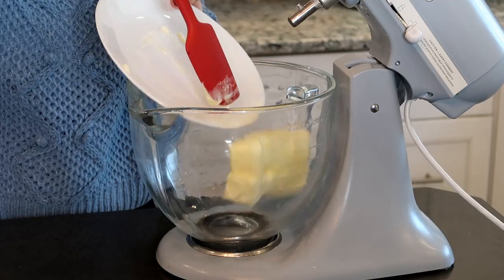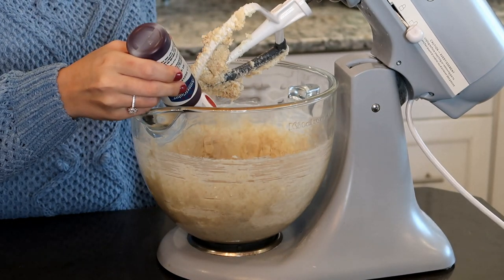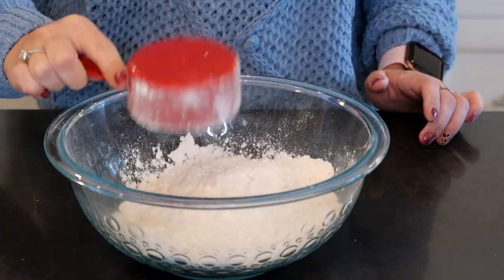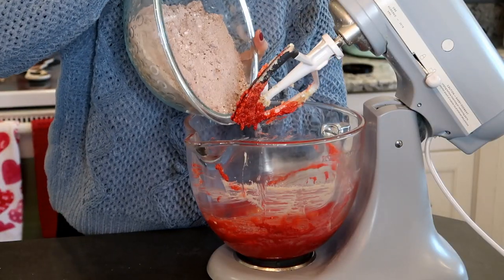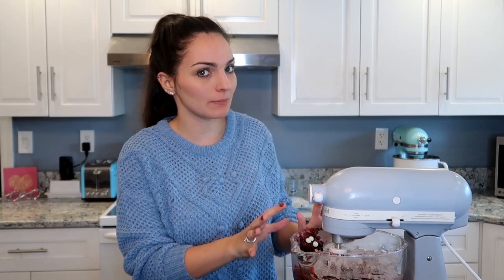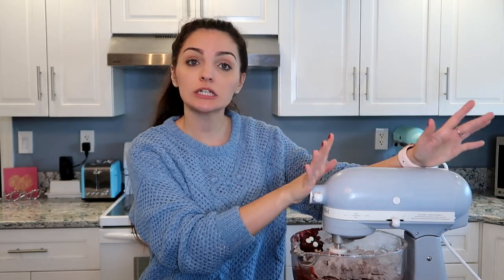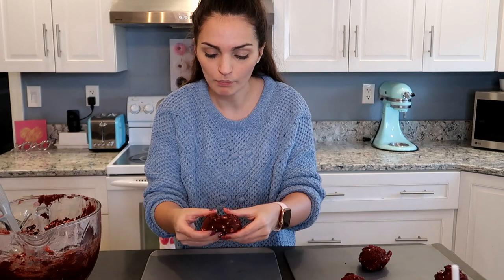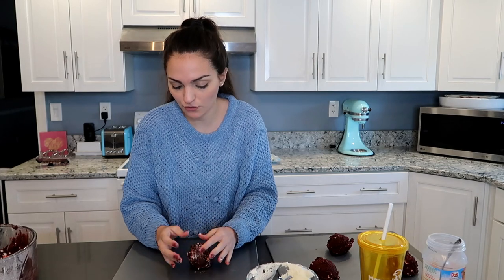GIANT RED VELVET STUFFED COOKIES! CHUNKY COOKIE EPISODE 2 | Frenchies Bakery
Episode 2 is the perfect cookie for Valentines day coming up!!